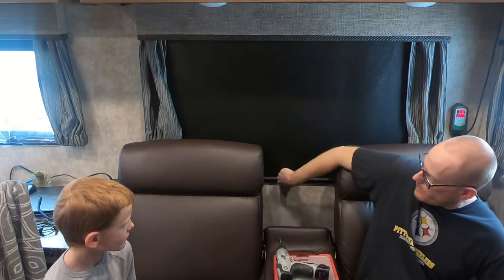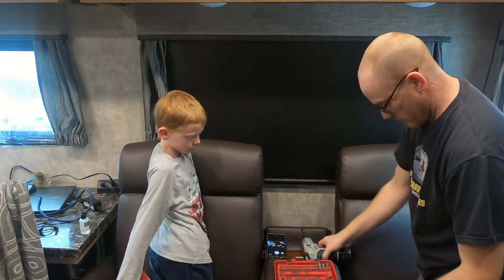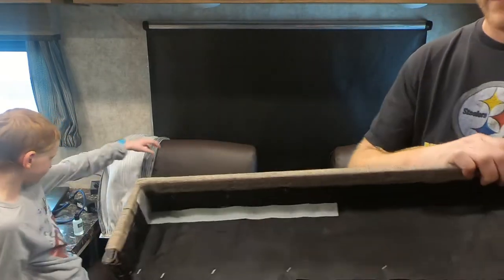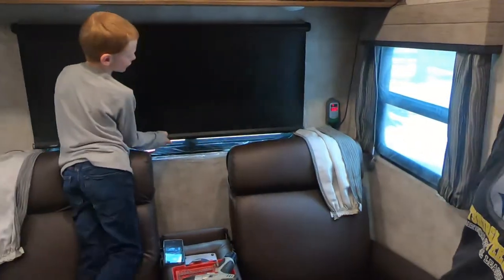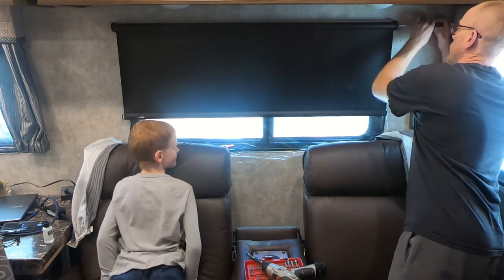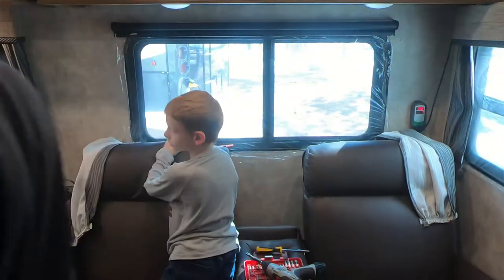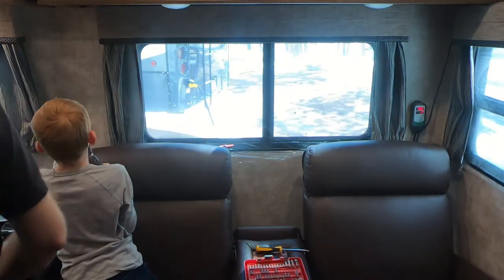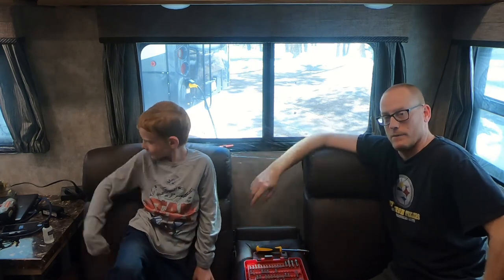MCD Roller Shades Adjustment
One of our MCD Roller Shades was stuck in the down position, so we couldn't get any natural daylight in the living room. Being that we have been spending most of our time inside with the coronavirus going around, this was not ideal. This is just a quick video on how we got it working again.